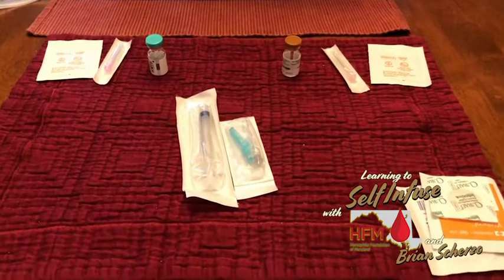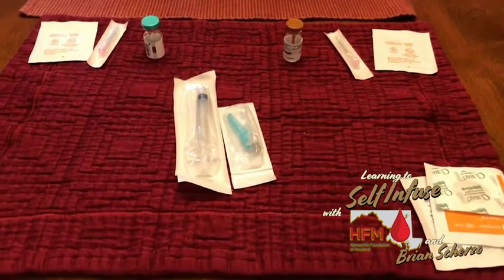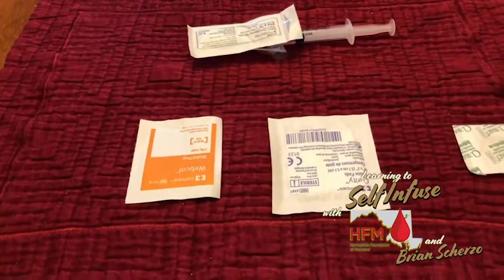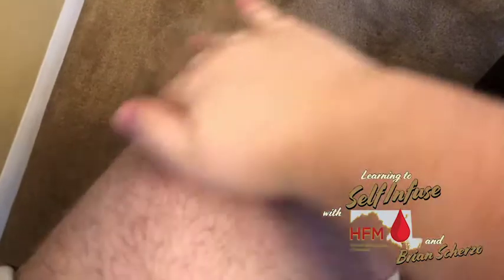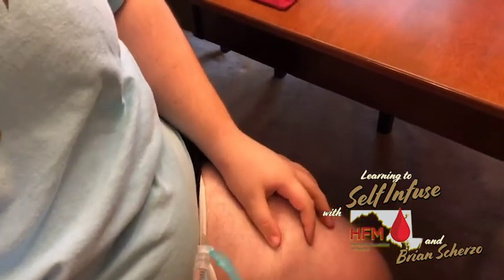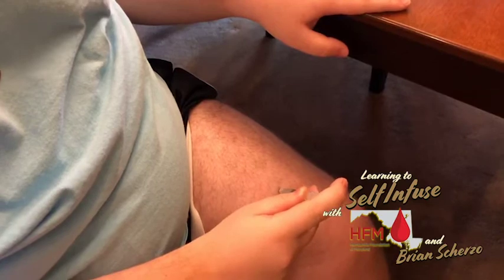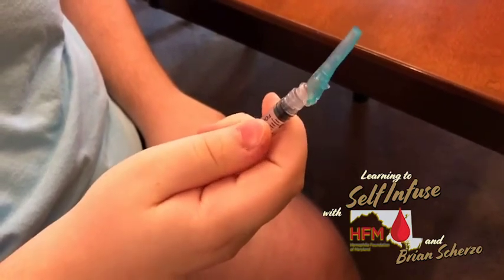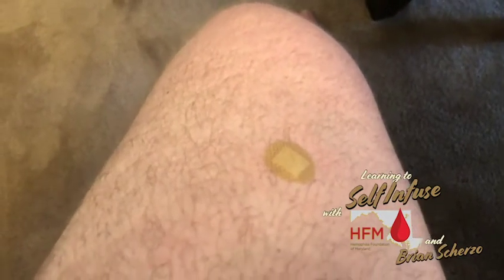Self Infusing with HFM & Brian Scherzo (Hemlibra)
Brian Scherzo is a severe hemophiliac. But, he does not allow his hemophilia to define him.  As a 20 year old Computer Science Major at the University of Maryland, Brian is thriving.  Upon graduation, he plans to enter the cyber security field.  In this video, Brian demonstrates his Hemlibra infusion.  Thank you, Brian!